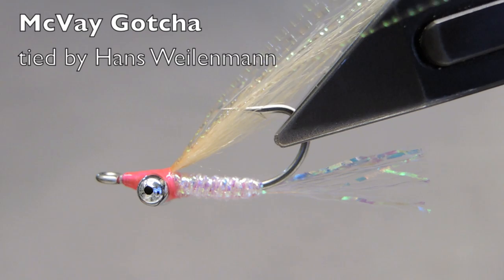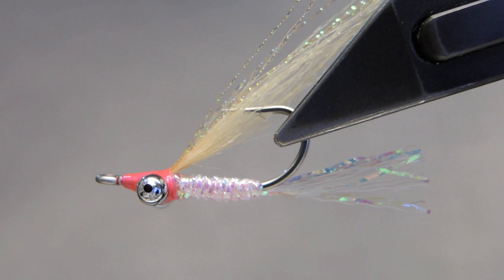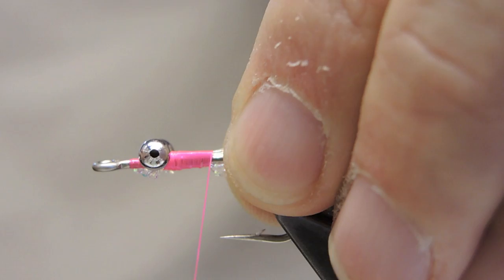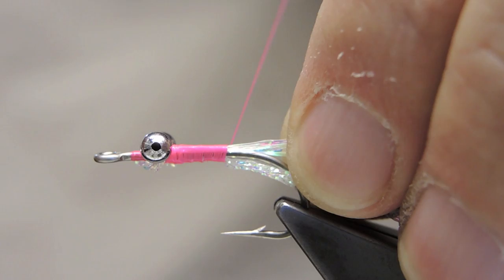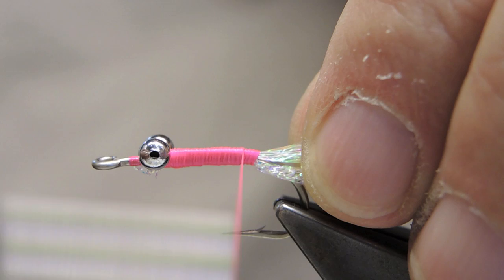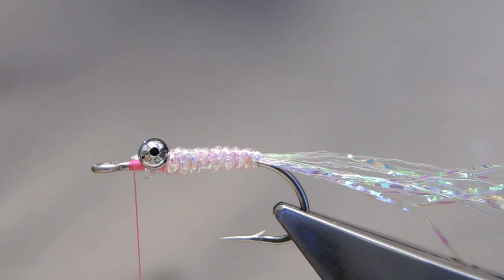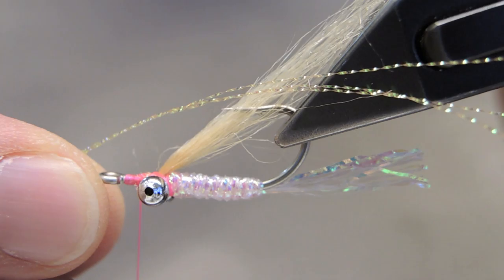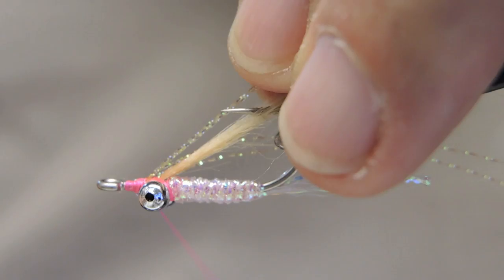McVay Gotcha - tied by Hans Weilenmann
McVay Gotcha
Hook: Tiemco 811S #4
Thread: UTC 140 waxed nylon, fluorescent pink
Eyes: Bead chain, silver
Tail: Mylar tubing, pearl - teased out strands
Body: Diamond braid, pearl
Wing: Craft fur, tan
Flash: Krystal Flash, root beer (or yellow)